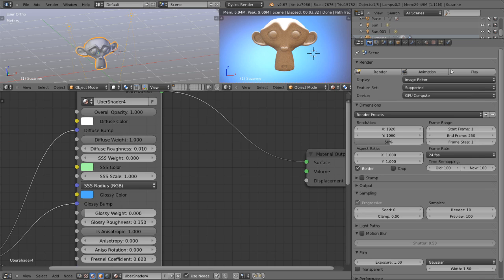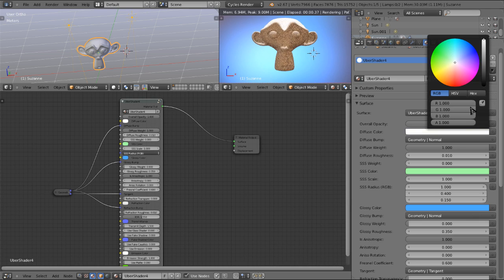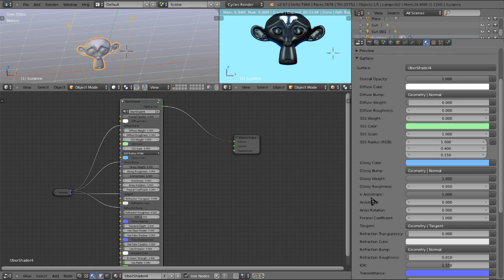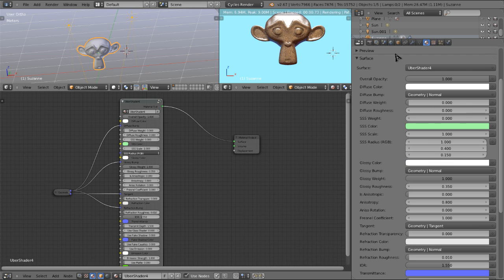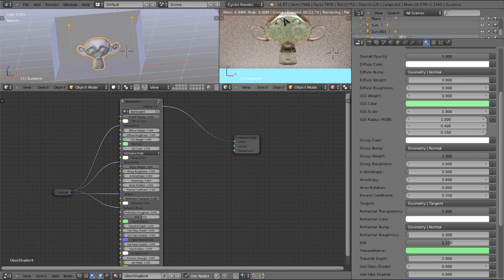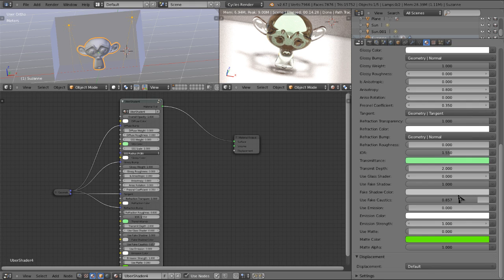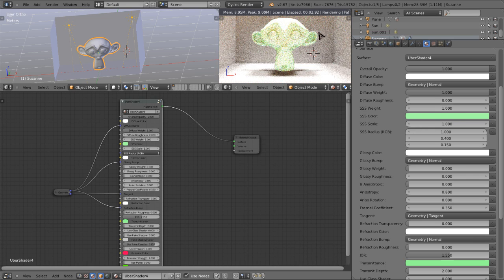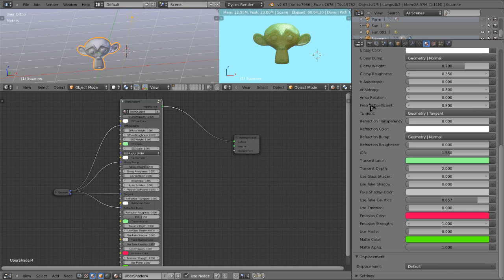Ubershader Course 01: Overview of Ubershader Controls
This tutorial series covers the use of complex shader networks in the Cycles render engine using my Ubershader as an example. Through this series I'll give you an overview of the shader and then go step by step, showing you how to create the shader from scratch